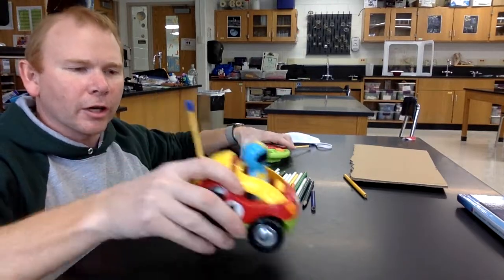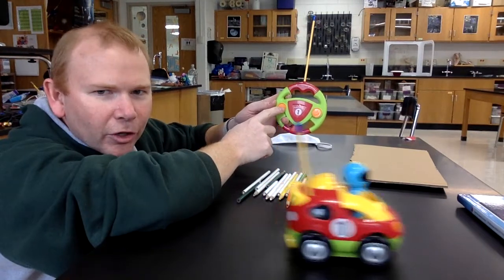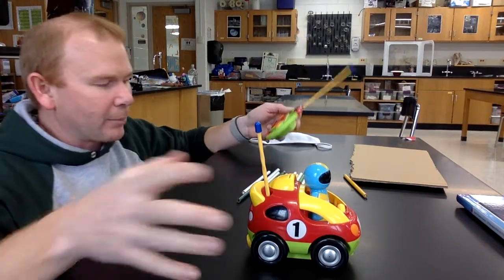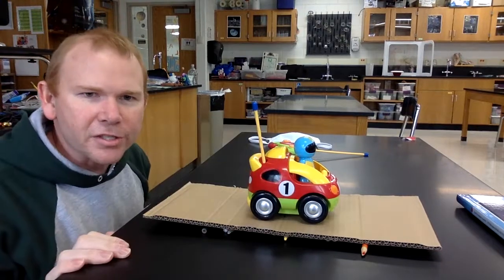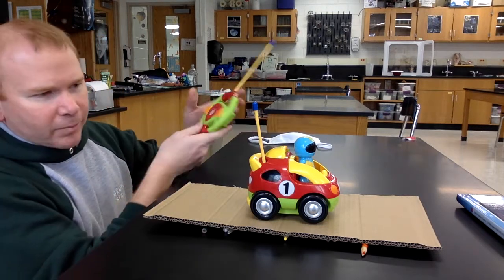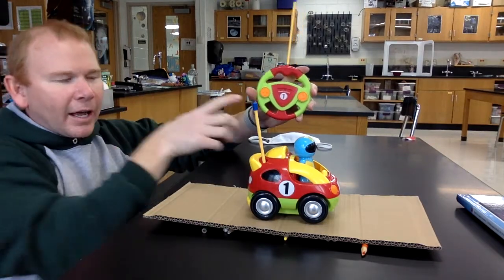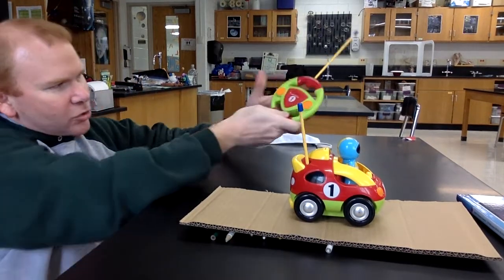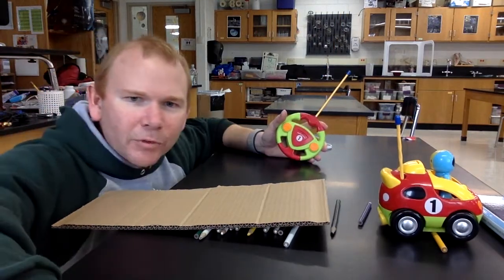Newton's 3rd Law Car Example